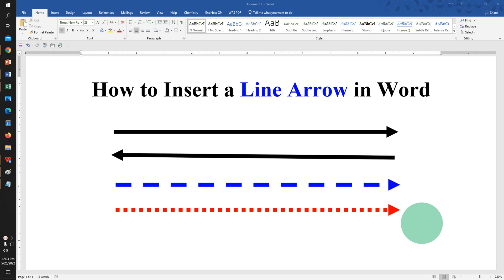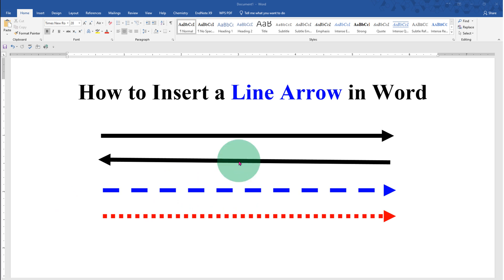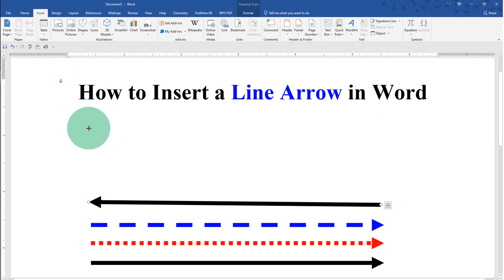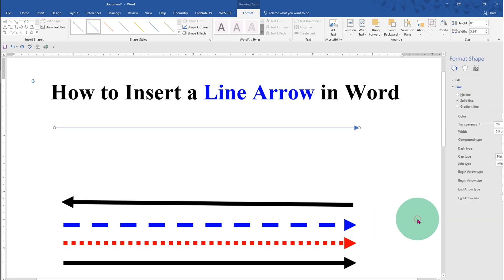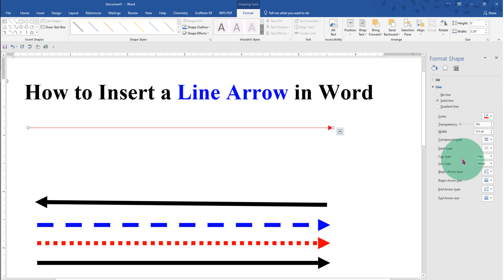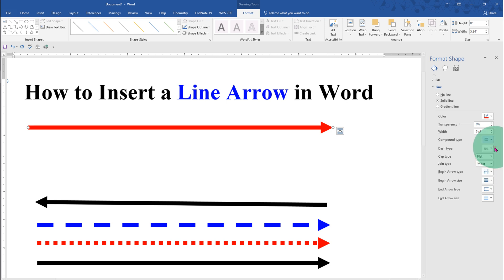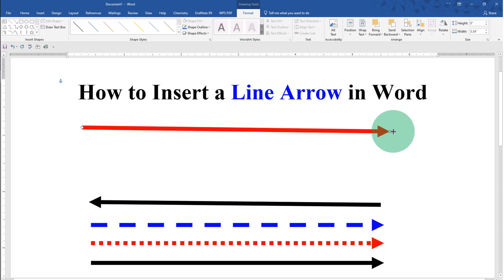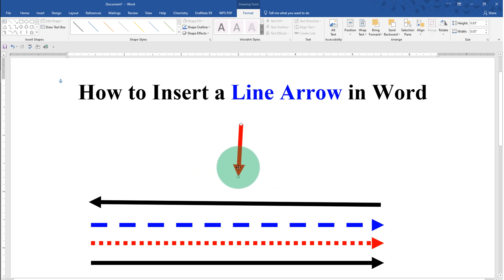How to Insert Line Arrow in Word (Microsoft)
Watch in this video How to Insert a Line Arrow in Word document in Microsoft Word. You can draw a straight line arrow, dotted, or a double line arrow as well. 🔴 FREE Products I use and you should too